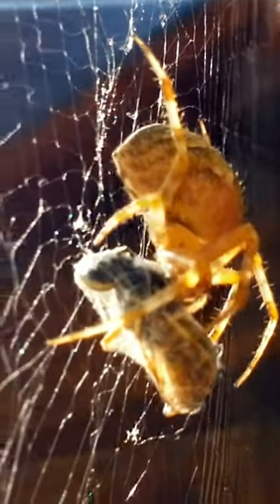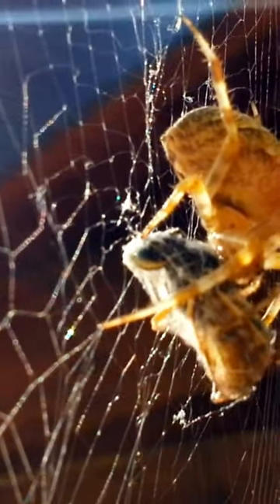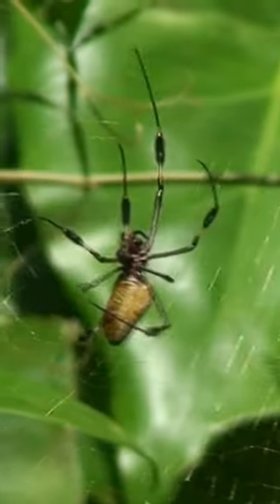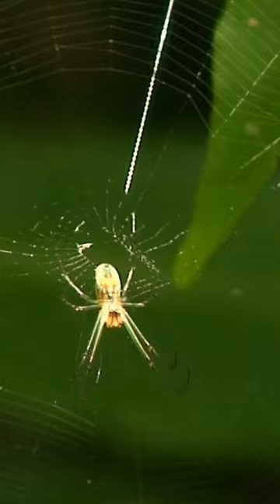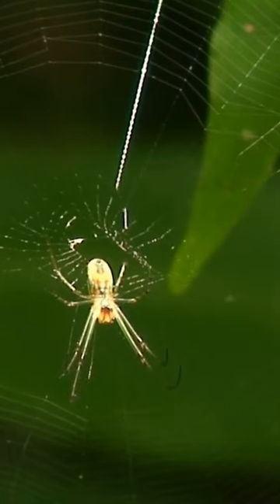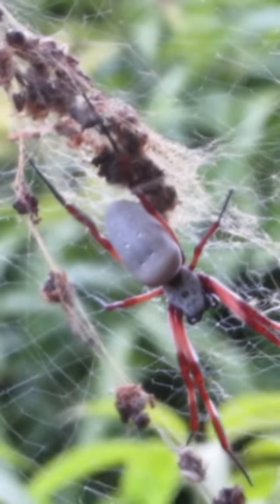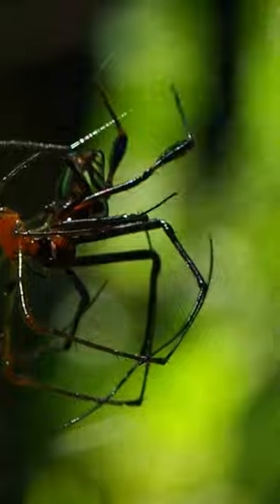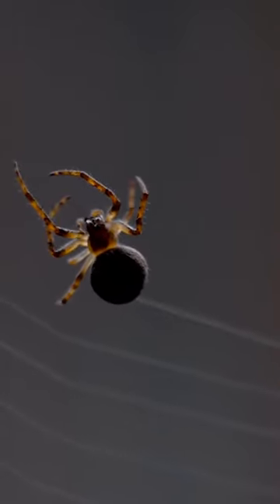Do You Wonder Why Spider Makes Web? Mega Information Bite!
Do you wonder why do spider make web? Lets find out more in this information bite on the go. Spiders make web for catching prey, matting and communication.